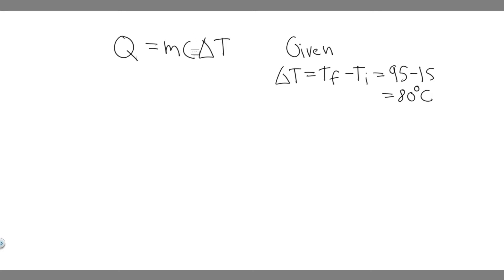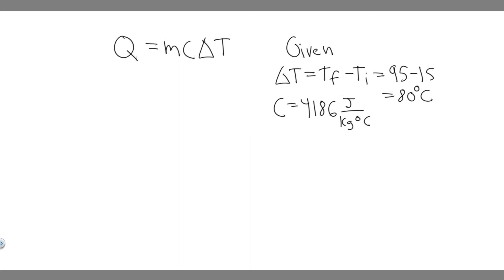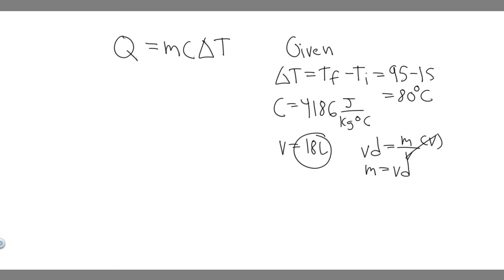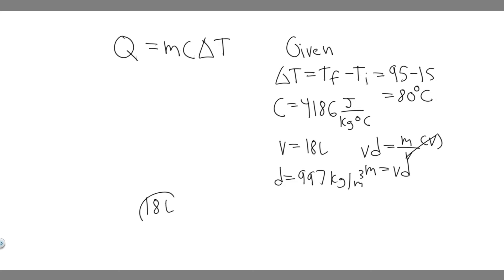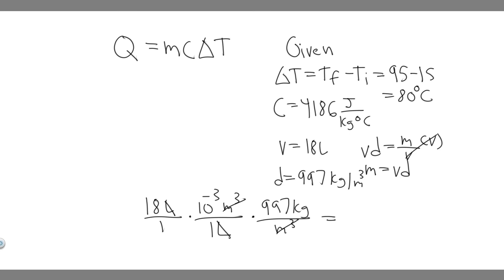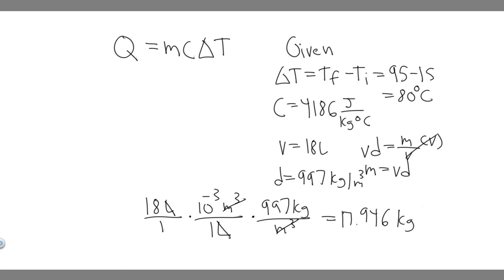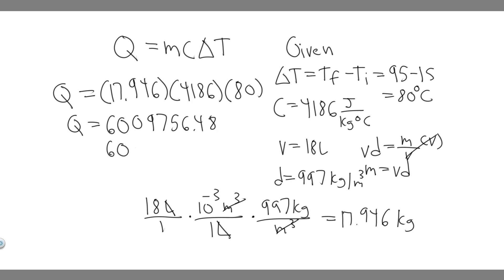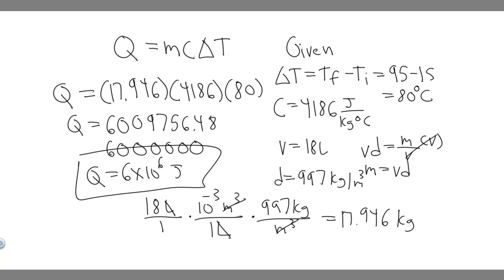An automobile cooling system holds 18 L of water. How much heat does it absorb if its temperature ri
An automobile cooling system holds 18 L of water. How much heat does it absorb if its temperature rises from 15°C to 95°C? .